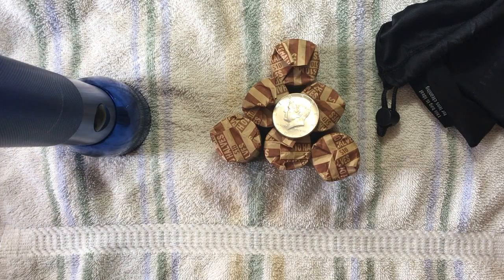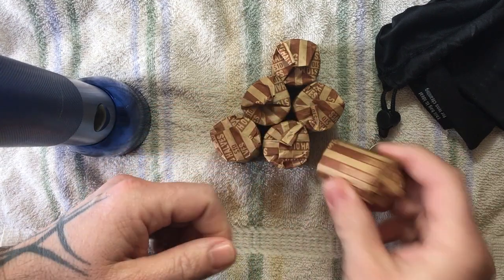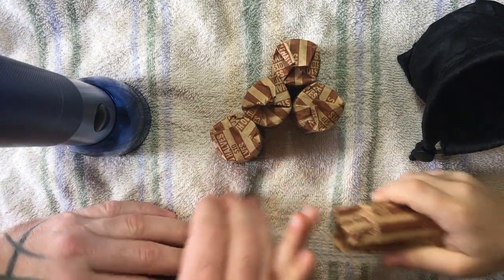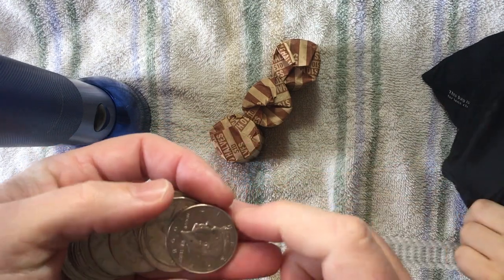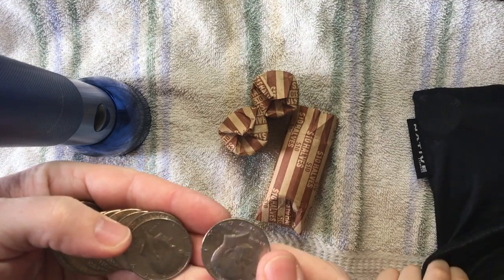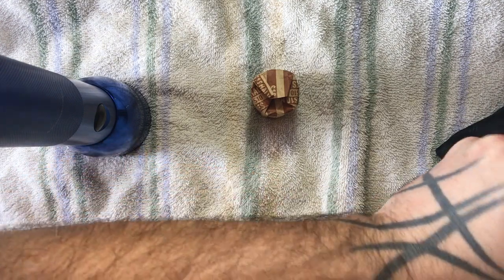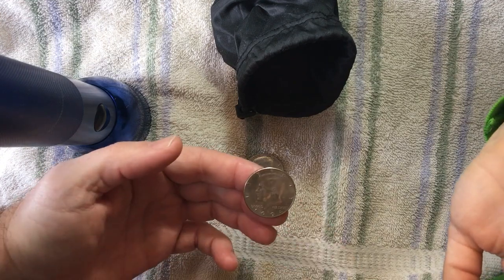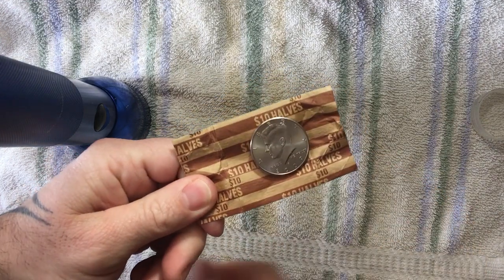NIFCs FOUND! Low Budget Coin Roll Hunting EP 1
Some low budget coin roll hunting for silver and NIFCs.  My son and I do some quick coin roll hunting through half dollars on Saturday morning.

The 1964 90% silver shown in the video was NOT found in these six rolls.  It is just for illustration to my son (and anyone else) on how to quickly spot silver in a roll of clad.